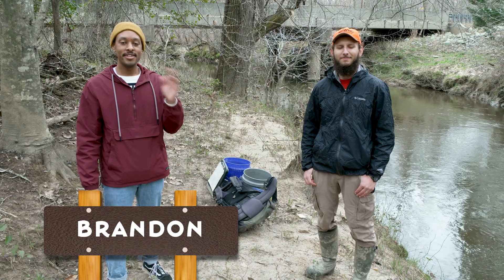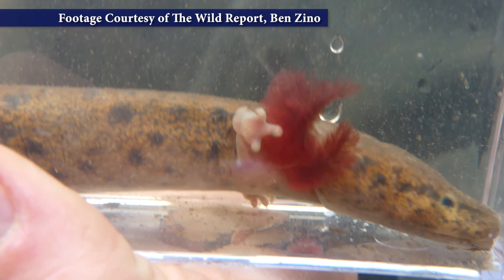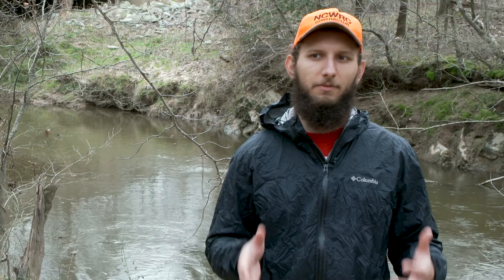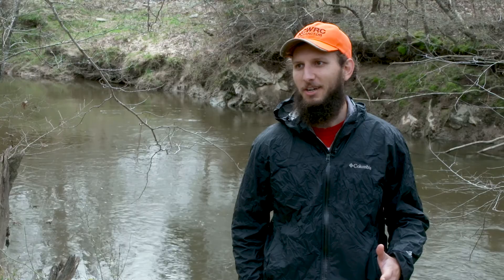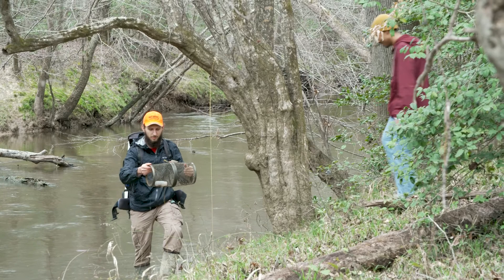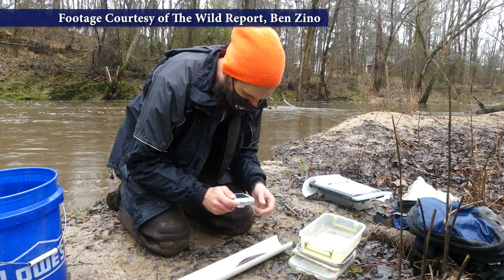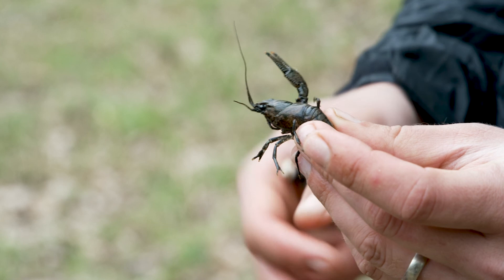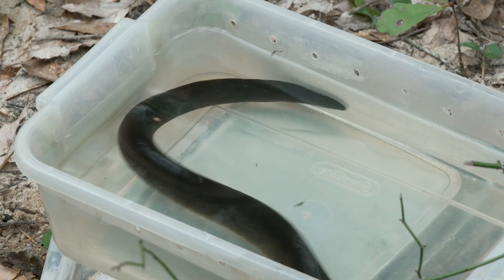What is a Neuse River Water Dog?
At Medoc Mountain State Park in North Carolina, there is one species of salamander that lives in mystery: the Neuse River Waterdog. And since they are only found in that area in the world, finding a waterdog is all the more special.

But what is a Neuse River Waterdog? Join Brandon and researcher Eric as they learn about these mysterious creatures and the place they call home!